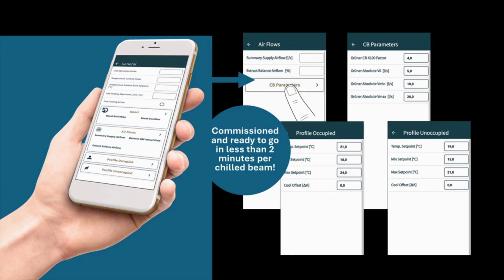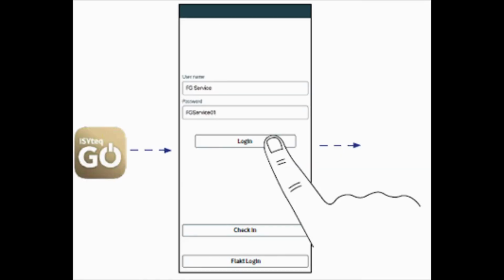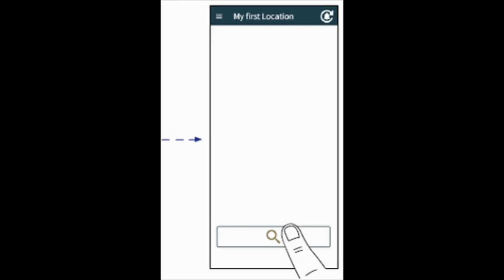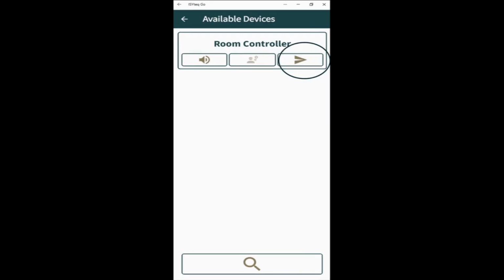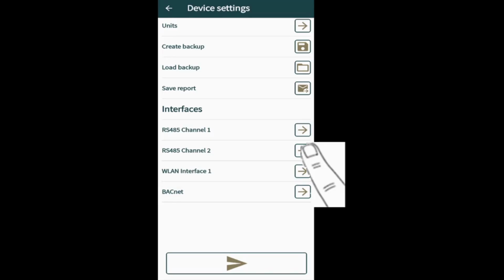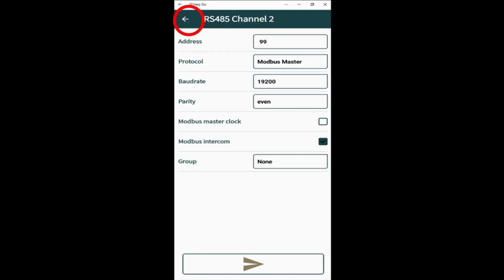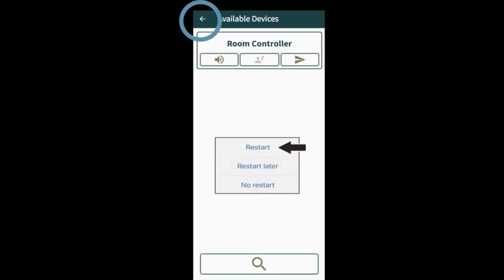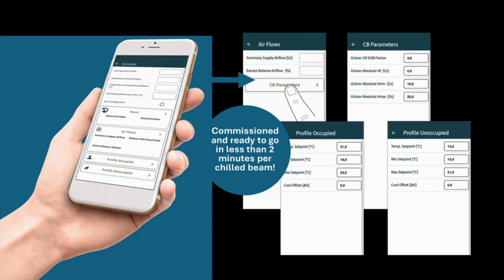FläktGroup ISYteq GO App: Fast Commissioning for Chilled Beams & VAV Dampers - EN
In this short walkthrough, Graham Hordern from FläktGroup demonstrates how simple and efficient it is to set up and configure our products using the ISYteq GO App. Whether you're installing chilled beams, VAV dampers, or working across a network of devices, ISYteq GO helps you complete commissioning in minutes — even with a cup of tea in hand!

✔️ How to log into the ISYteq GO App
✔️ Understanding the My Location and Available Devices screens
✔️ How to safely identify the correct unit using the buzzer
✔️ Adding, removing, and managing units within the app
✔️ Navigating to the General Screen and Configuration Menu
✔️ Setting up RS485 Channel 2 for network communication
✔️ Changing device addresses for client and server chilled beams
✔️ Why configuration changes should be made by authorized personnel
✔️ Saving changes and restarting the controller
✔️ Best practices to ensure your adjustments are applied correctly